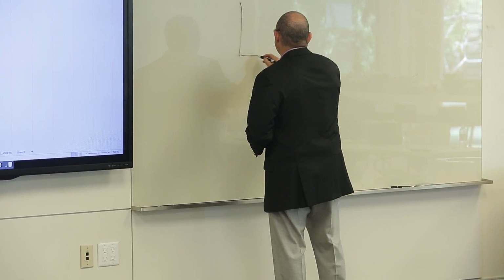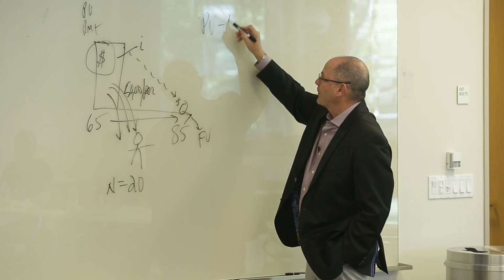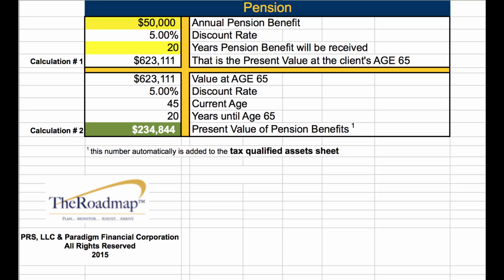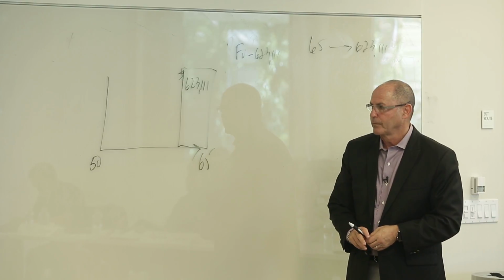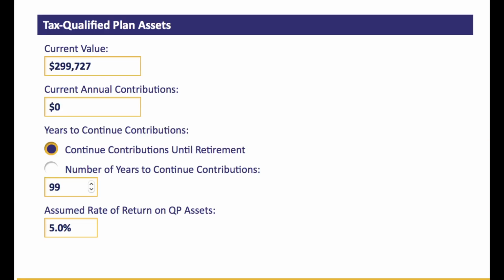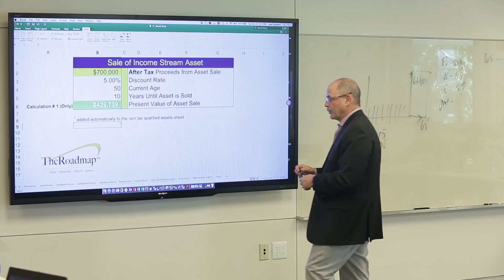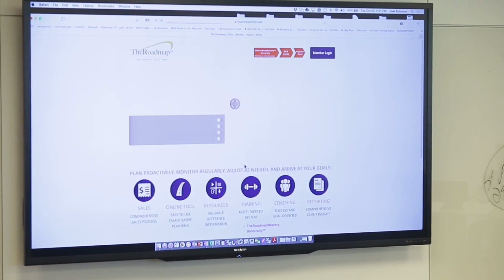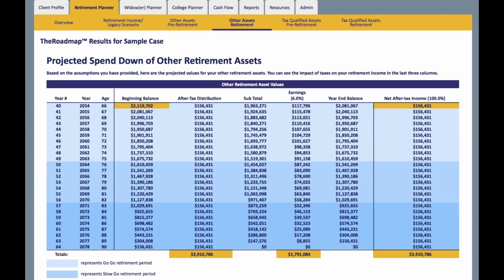Present Value Calculator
How to use the Present Value Calculator